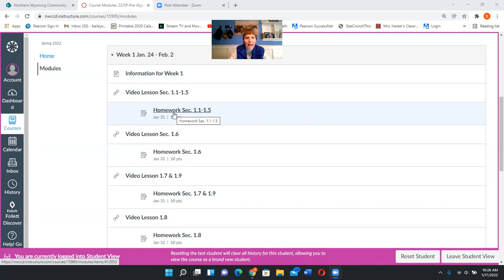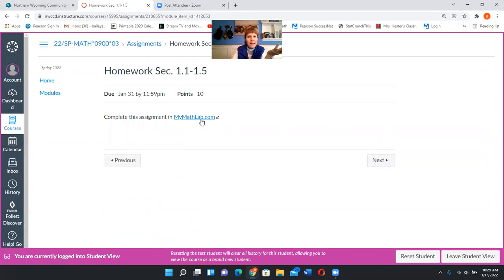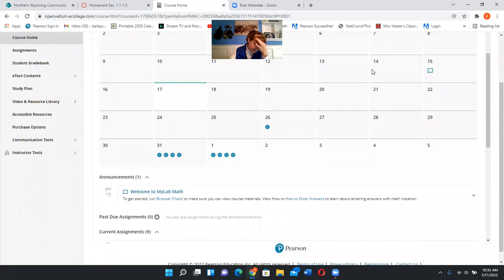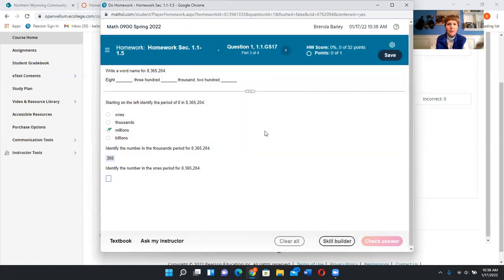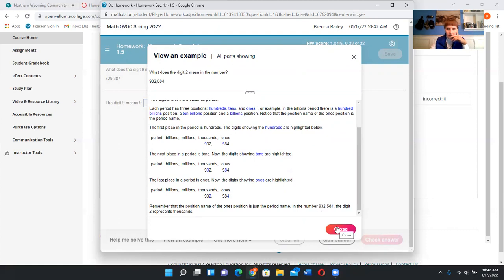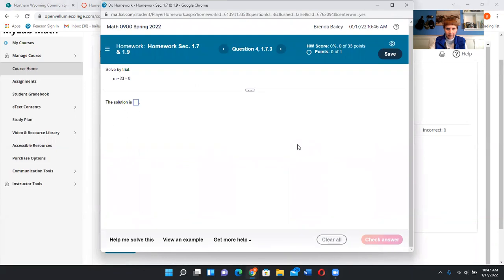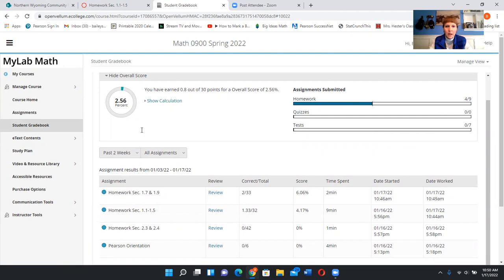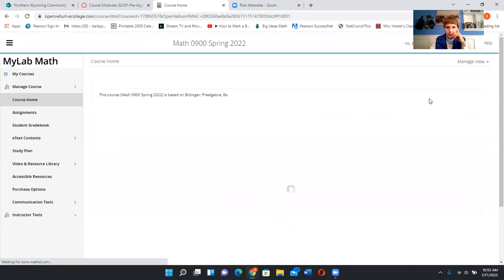How to use Mymathlab and Canvas